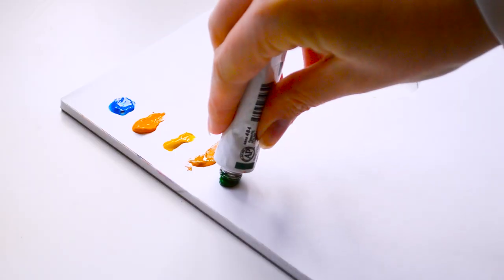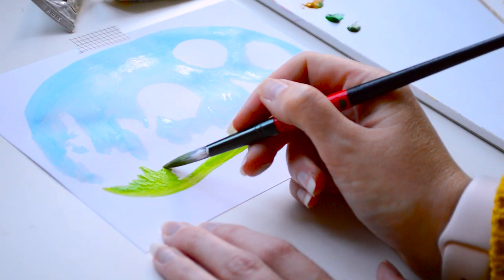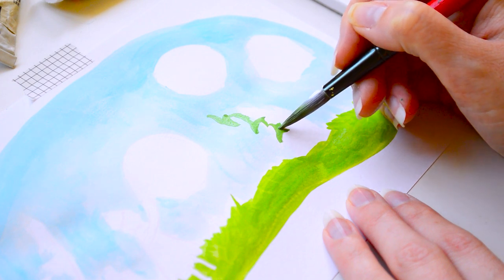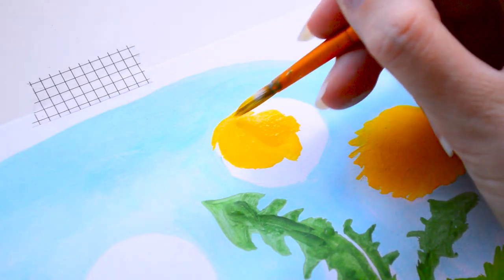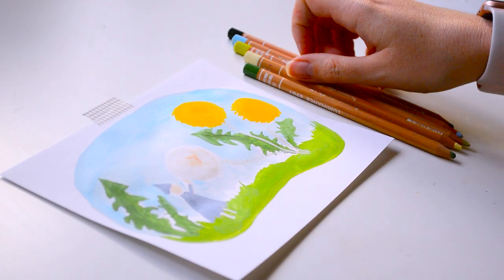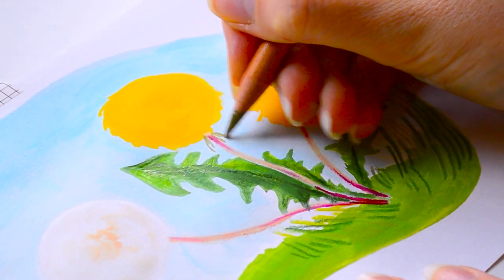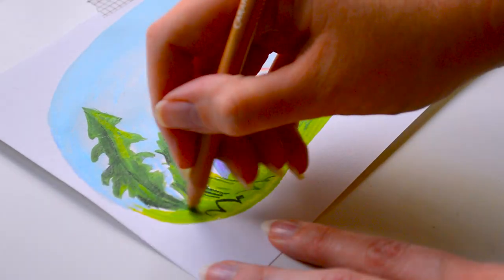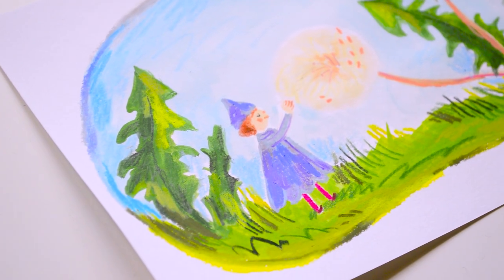Experimenting with art style | Paint with me peachtober 🍑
Hi all! Today I'm sharing a process video for the Peachtober prompt Dandelion and talking about my experiments with art style and the uncomfortable feeling that can bring. I'd love to chat about art style with you in the comments so please do let me know your thoughts! I think pushing forward and trying new things is so important and even though it's hard and not always fun, ultimately it brings better results and is worth it in the end. Speak soon! Katie x

Prismacolour Pencils

Dandelions referenced from: A Colour Guide to Familiar Wild Flowers, Ferns and Grasses by Bohumil Slavík